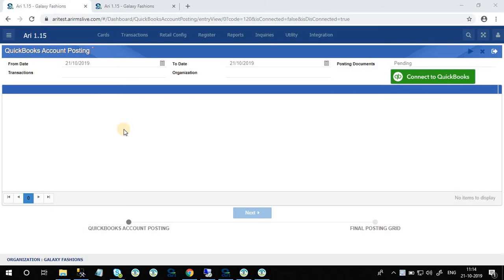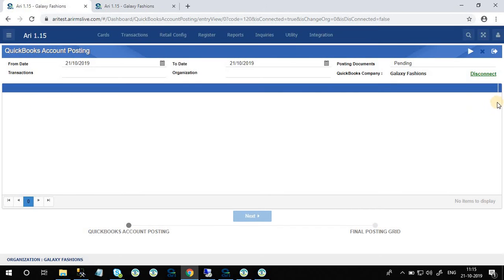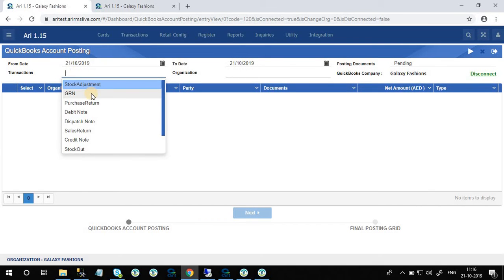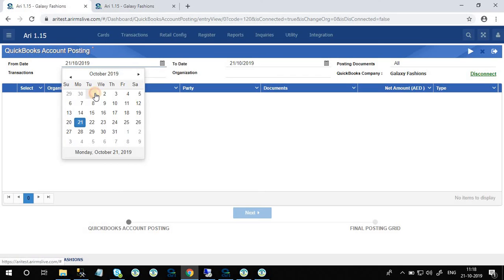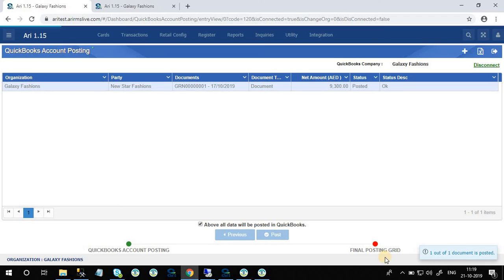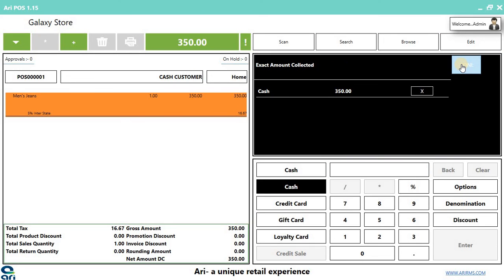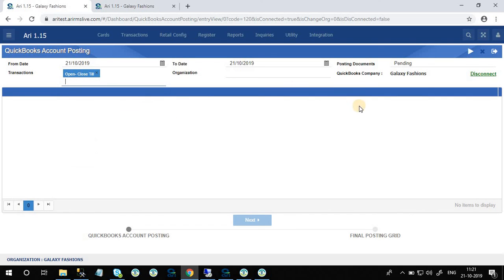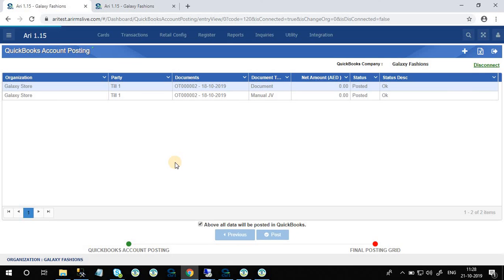Ari to QuickBooks -Posting - (Web and POS)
All transactions of Ari from Web and POS can be easily posted to QuickBooks, In this video, we have explained how these transactions are posted and all different Filters to fetch pending documents to be posted